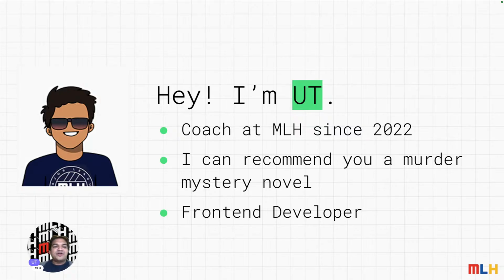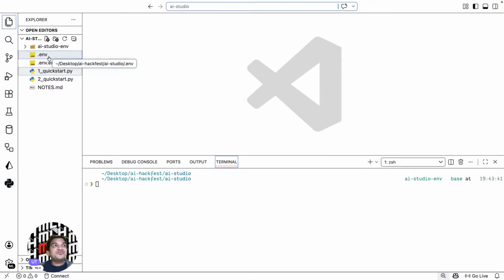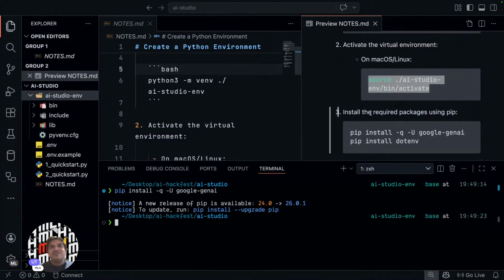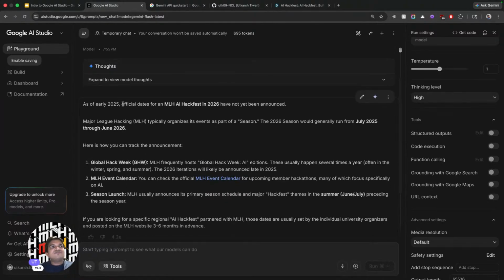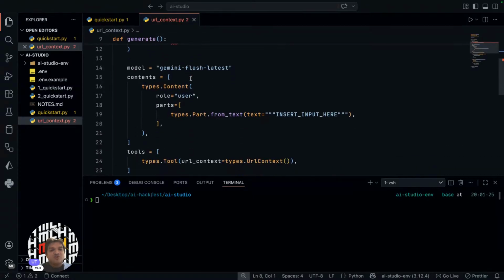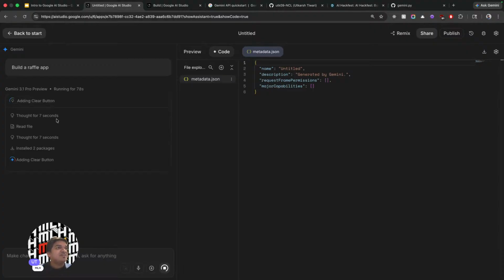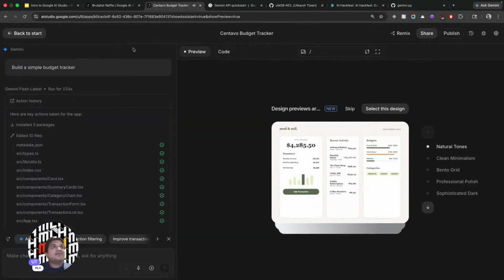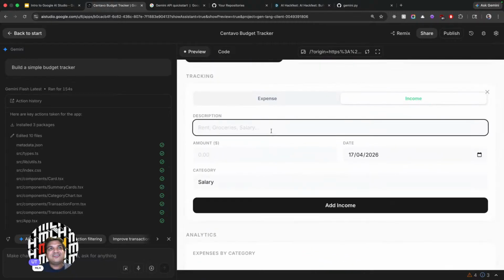Experiment with Google AI Studio at AI Hackfest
Google AI Studio is the fastest way to start building with the Gemini family of multimodal generative AI models. Google AI Studio allows you to try out Gemini's massive token context window, grab an API key in seconds, and so much more.